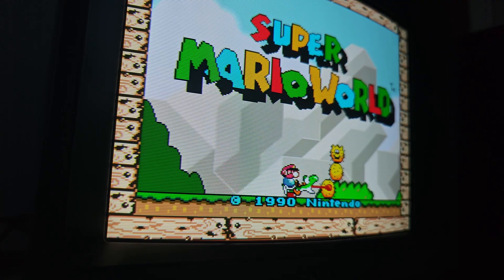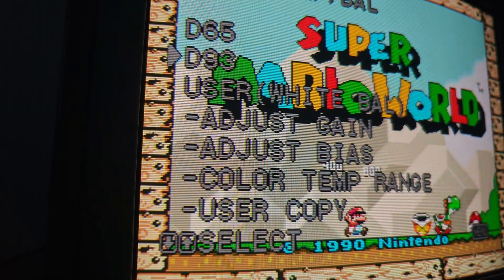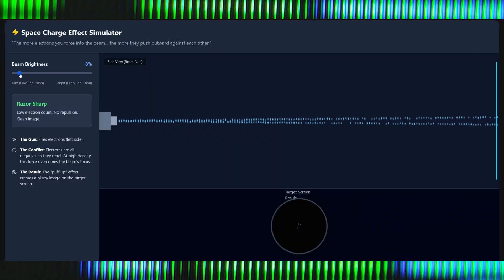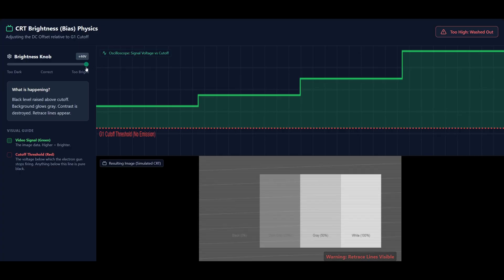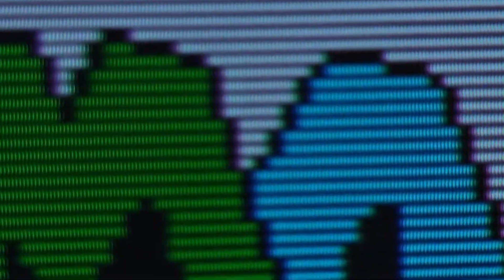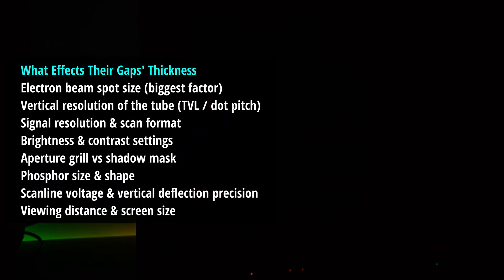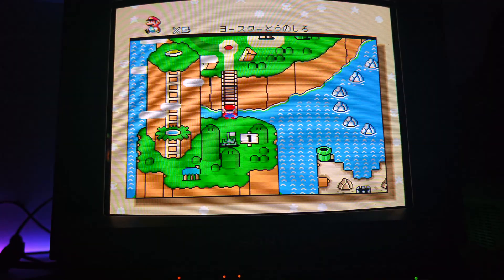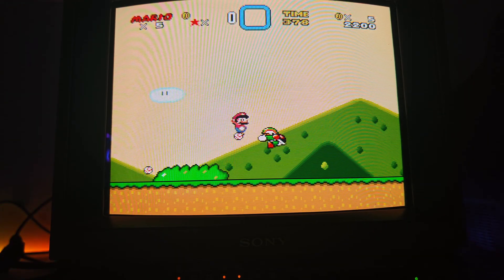High Contrast: The Scanline and CRT Silent Killer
In this video, I explain how brightness and contrast settings physically alter the electron beam inside your CRT, often trading vibrancy for lost sharpness and blooming. We dive into why professional PVM voltage regulation handles bright scenes better than consumer Trinitrons. I also cover how these settings affect cathode lifespan and why I personally prefer these optimizations of certain cables, console models, CRT and adjustment to get the best experience for certain retro games and talking about some games that were designed for sharp CRTs.

I’m learning and sharing as I go, and while I strive for total accuracy, mistakes can happen.